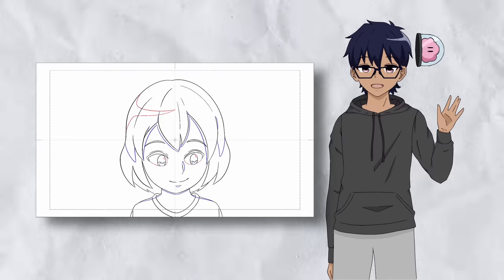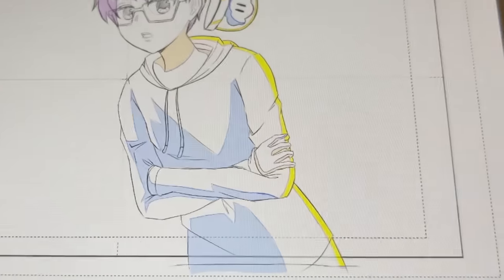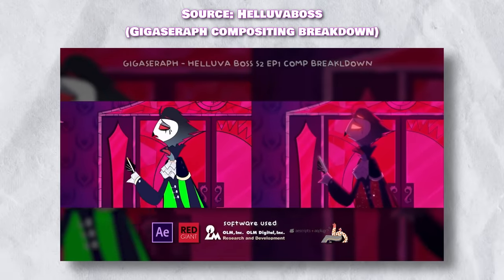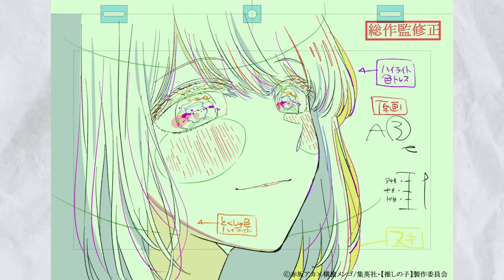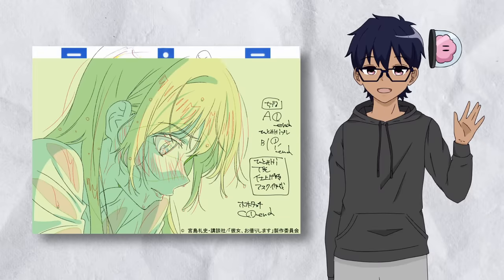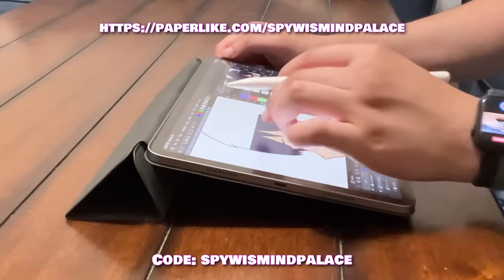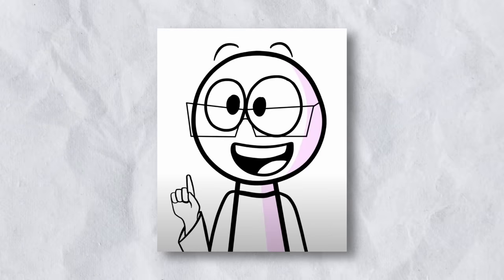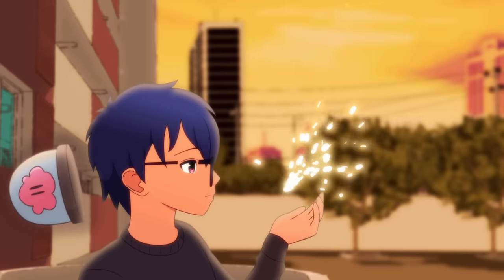Anime Animators Do THIS While Animating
I keep getting canceled on TikTok because people think I'm lying about what the red and blue lines mean in anime production.

Send it through Discord, Twitter or Instagram. Use the hashtag: # spywifanart